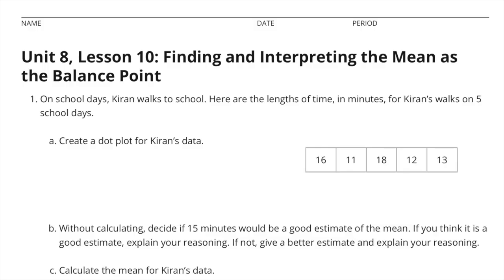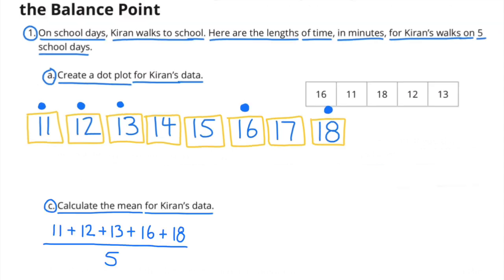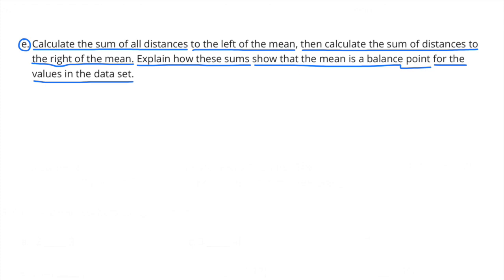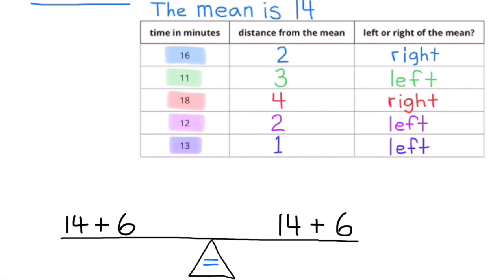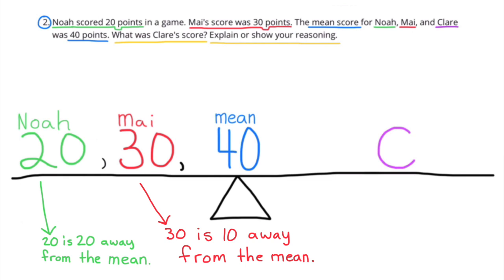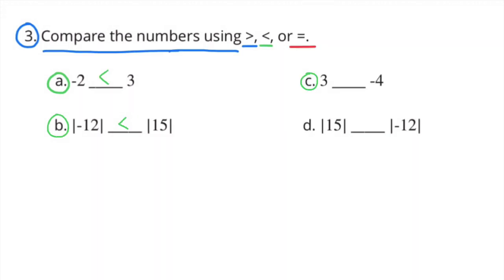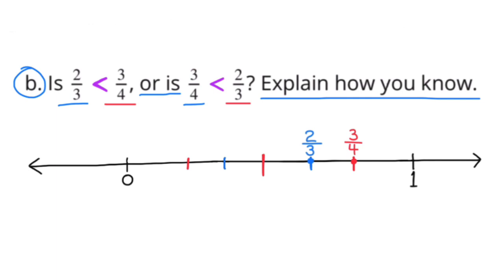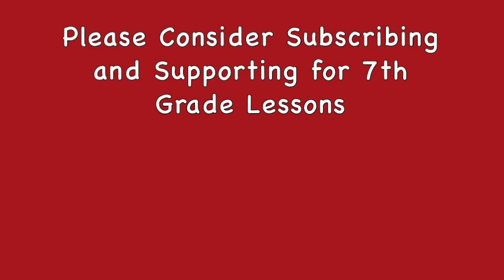😉 6th Grade, Unit 8, Lesson 10 "Finding and Interpreting Mean as the Balance Point" IM Math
😉 6th Grade, Unit 8, Lesson 10 "Finding and Interpreting Mean as the Balance Point" Illustrative Mathematics Practice Problems. Review and Tutorial. Search 6810math to find this lesson fast!.

IM Math 6.8.10. and OUR Math 6.8.10. Practice Problems

Illustrative math videos / math videos.